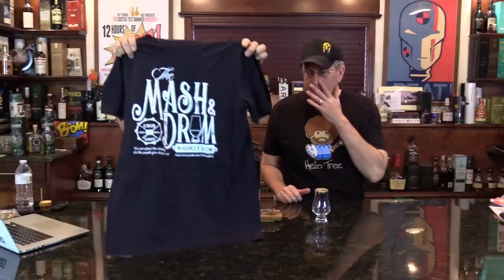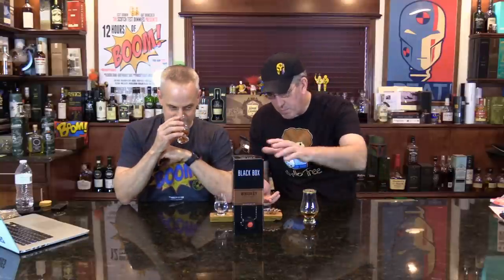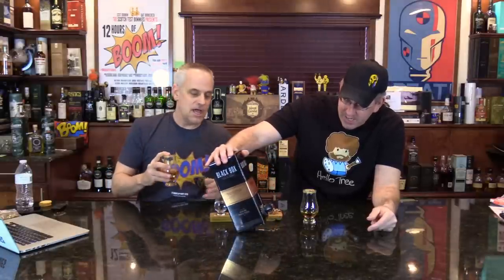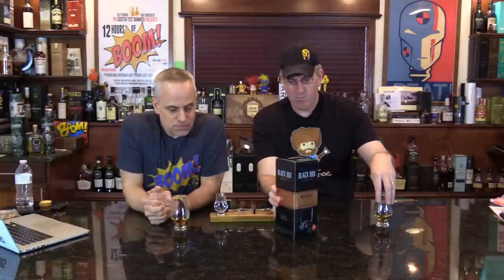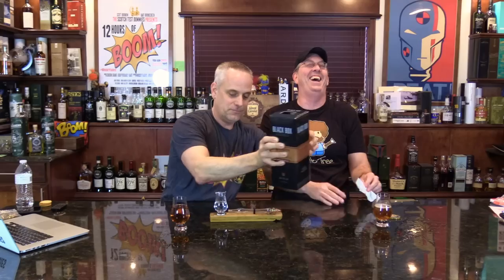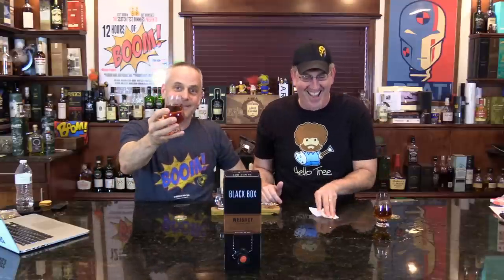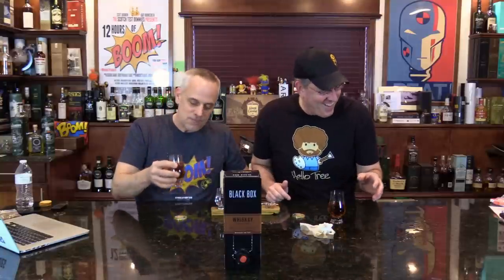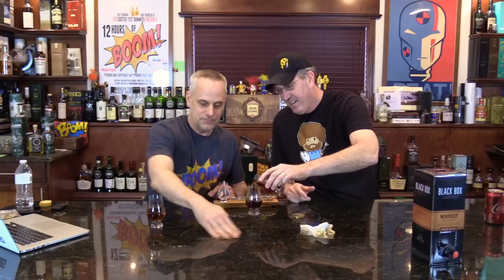Black Box Whiskey...6 Year Old Whiskey in a Box!!!!!